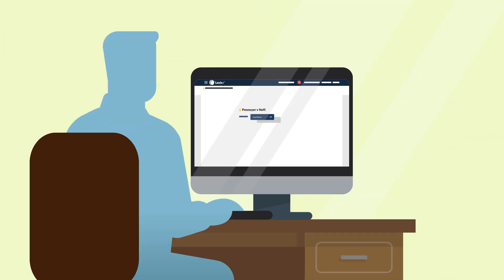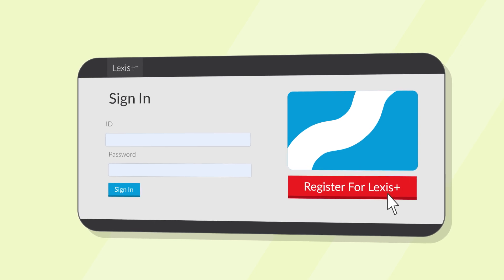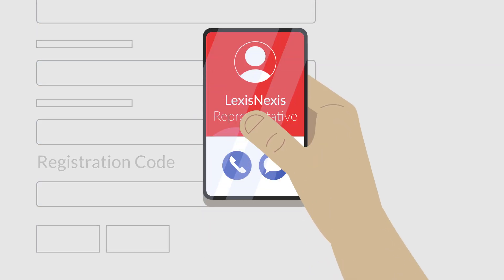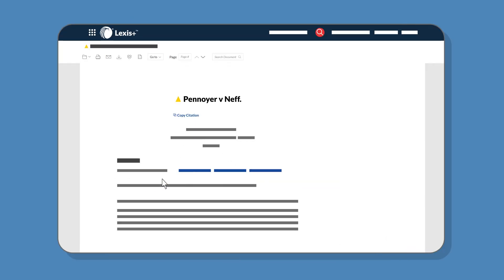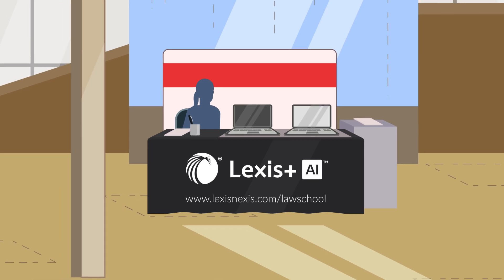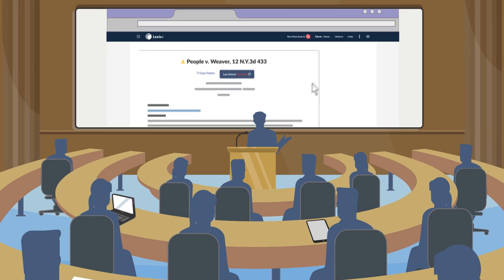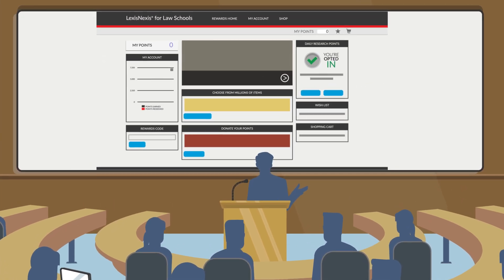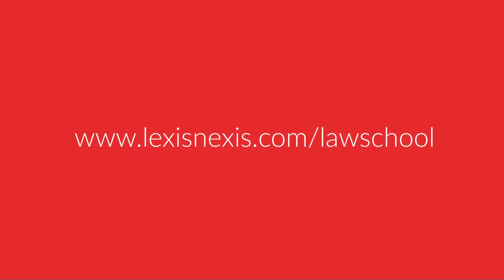LexisNexis Law School Rewards